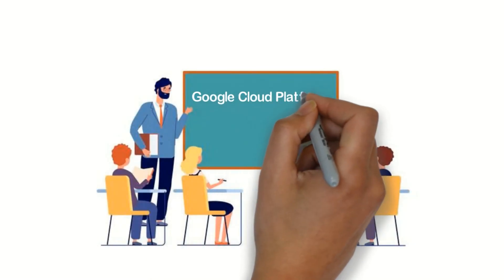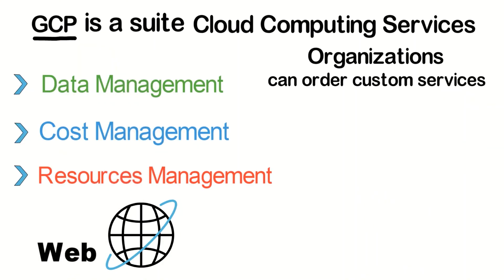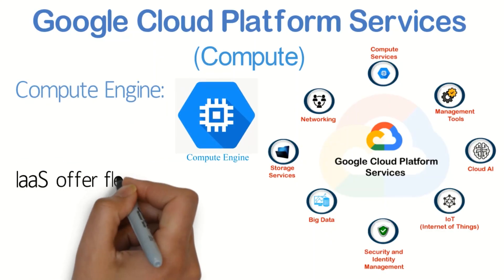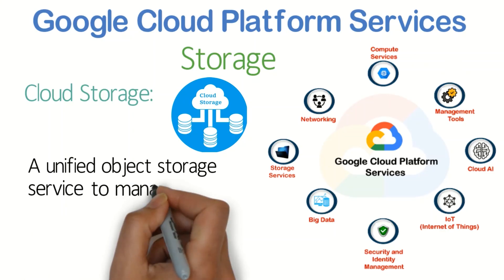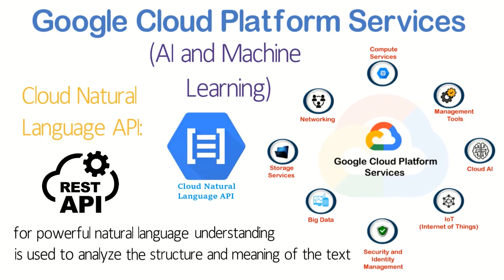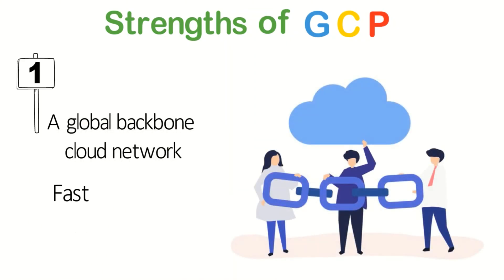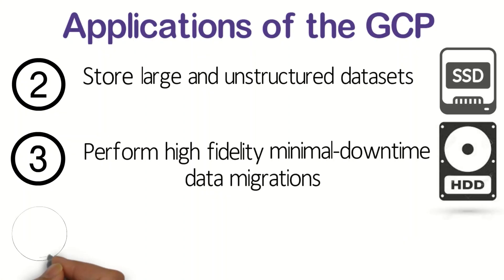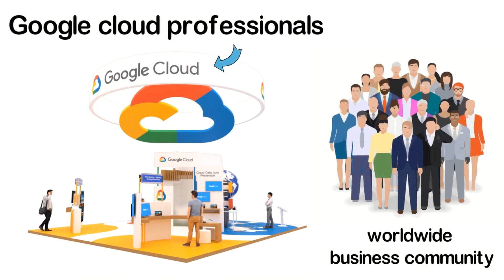Google Cloud Platform in 10 mins | GCP for beginners | Google Cloud Platform (GCP) tutorials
One of the leading Cloud services, learn GCP in 10 mins
What is the Google Cloud Platform (GCP)?
Google Cloud Platform (GCP) is a public cloud service by Google that allows individuals and organizations worldwide to access computer resources housed in Google data centers. The company offers cloud services to its global client base for free or on a pay-per-use basis depending on the location.
GCP is a suite of cloud computing services such as data management, cost management, and resources management over the web. Besides, organizations can order custom services offered by the GCP depending on their needs including storage, computing, networking, operations, database, and data analytics, etc.
Difference between Google Cloud & Google Cloud Platform (GCP)
Many people think Google Cloud and Google Cloud Platform are the same. However, there’s a minor difference between these two. The former is a combination of a wide range of services such as Google Workspace, APIs for machine learning, and enterprise versions of Chrome OS and Android.
On the other hand, the GCP is a part of Google Cloud and offers multi-cloud services managed by Google such as migration, security, serverless computing, and IoT, etc. Moreover, GCP cloud infrastructure is considered the backbone of various applications like Google Workspace.